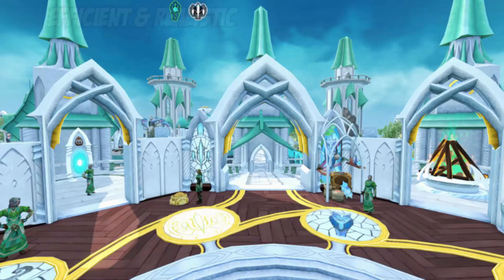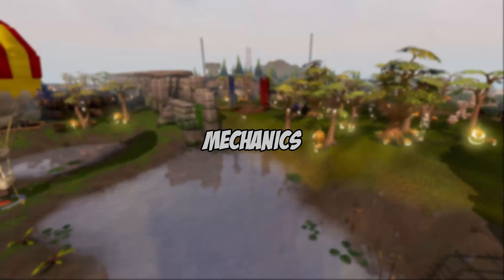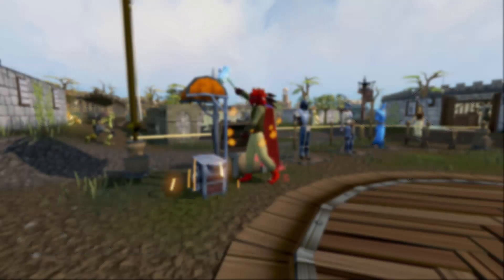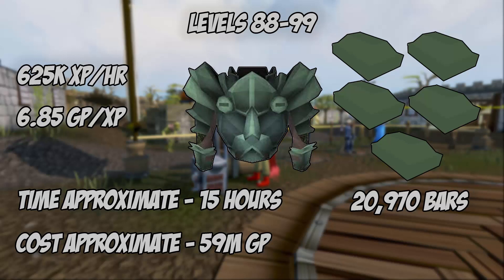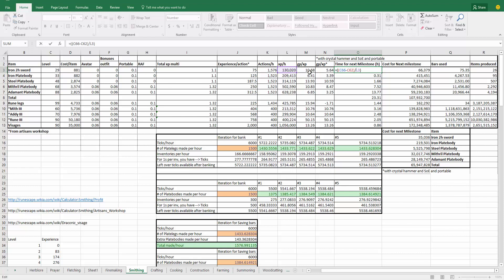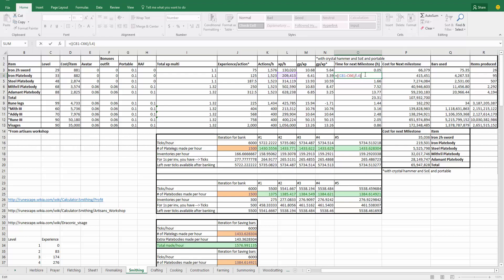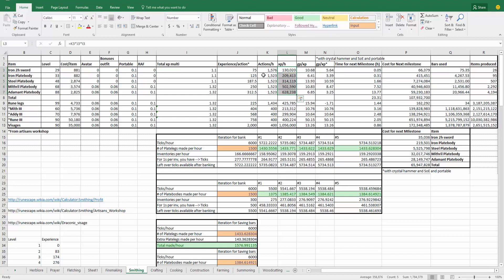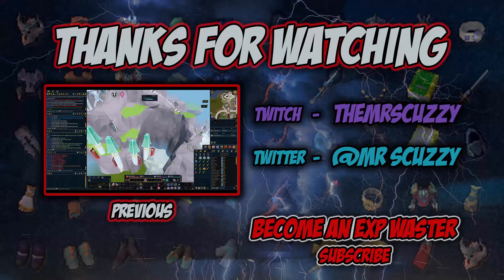Efficient & Realistic 1-99 Smithing Guide 650k xp/hr [Runescape 3 - 2016]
This is my first 1-99 guide. Thank you for your support. Let me know which skill you would like to see next. I hope you understand the way I'm explaining the skill and I hope you get that 99 smithing that you want! You can do it!

Thanks for the feedback, I have attached the spreadsheet so that each of you can look at it. You may edit the field that says "Input" next to the Bob type. I have added a familiar's option just below the normal calculation. This accounts for the Yak, Tortoise, and Terrorbird familiars. This will increase the overall focus needed for the skill but will increase the theoretical maximums as well.